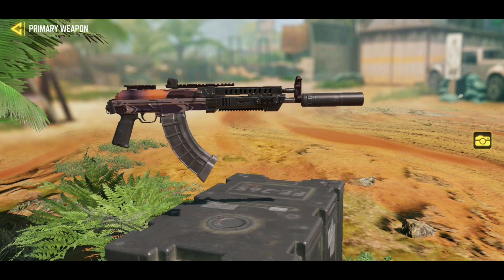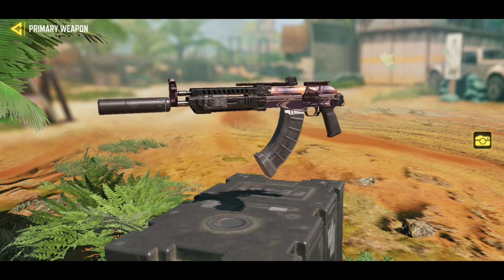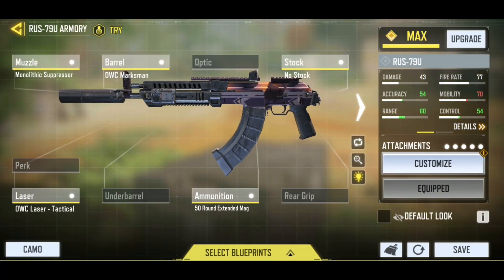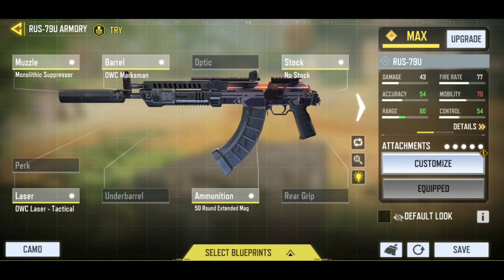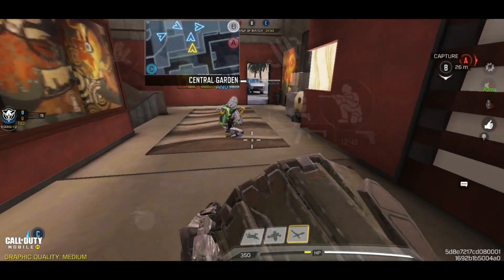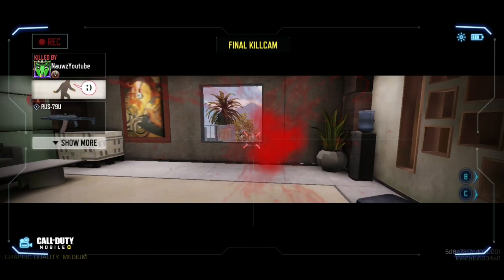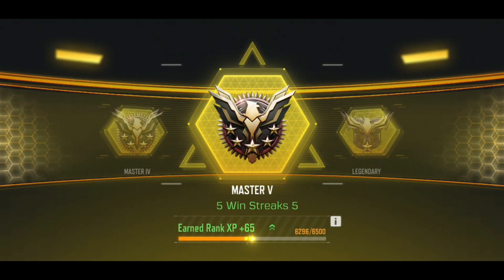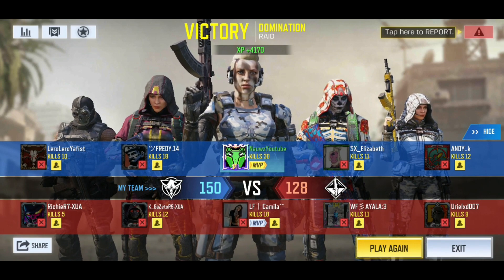the ULTIMATE NO RECOIL RUS-79U Gunsmith Loadout to WIN EVERYTIME in Season 13 COD Mobile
Using the best no recoil Rus-79u gunsmith, class setup/ loadout to win more ranked matches in season 13 of Call Of Duty Mobile.